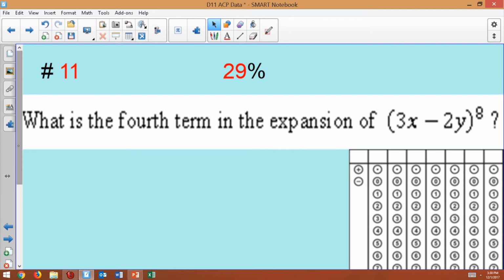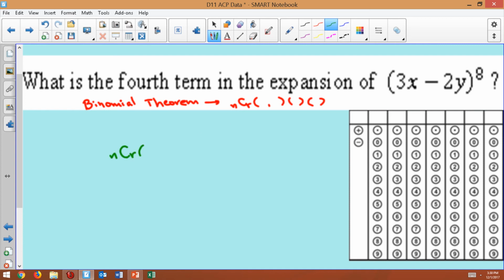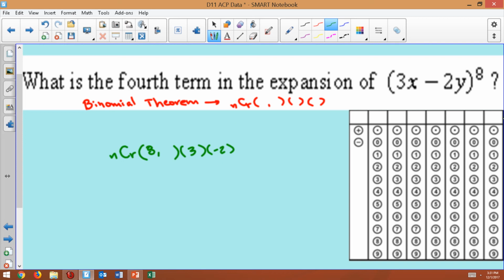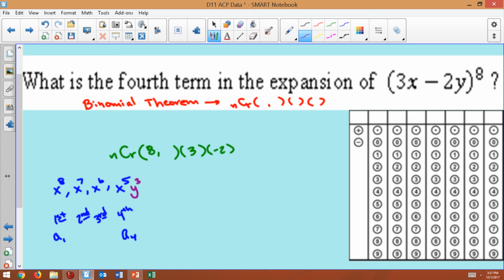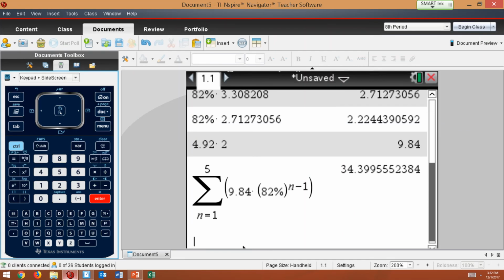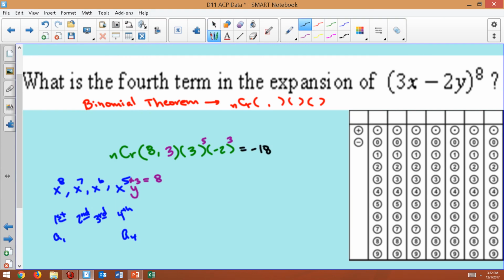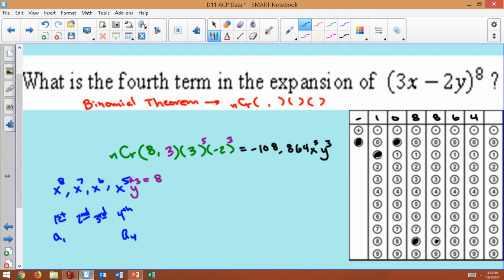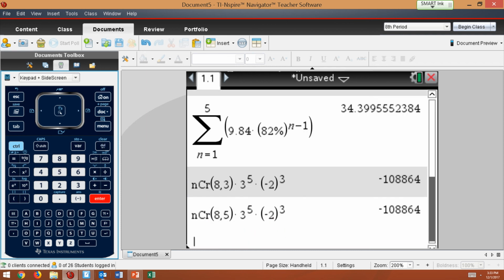#31 Fall ACP Review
TEKS P.5(F)